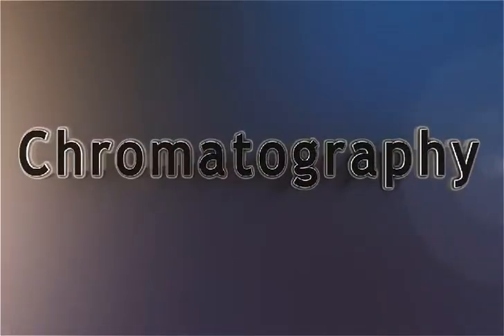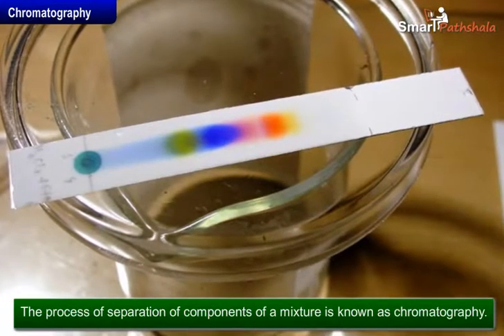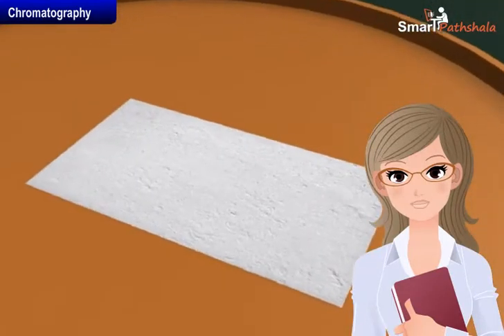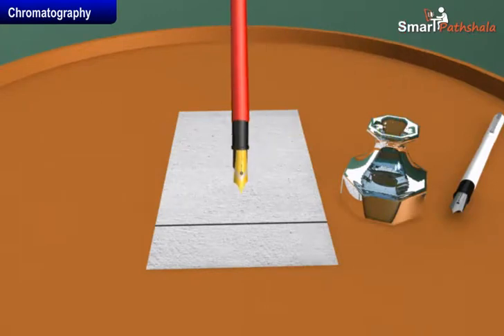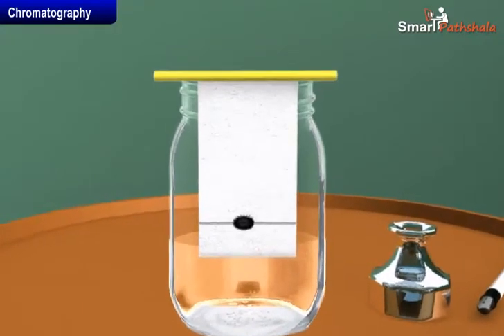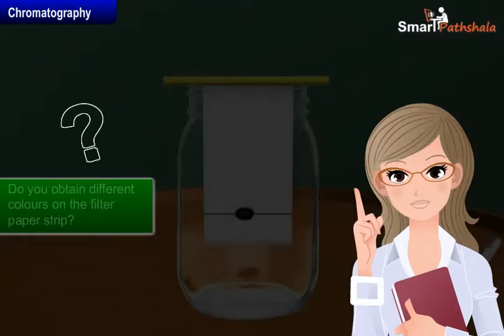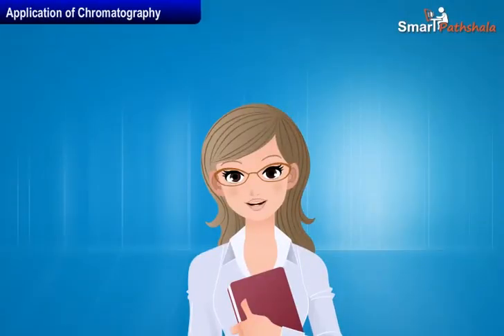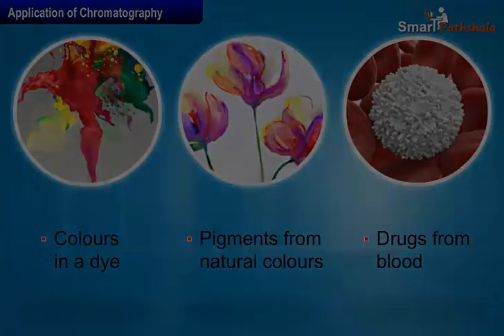Cl9 Ch2 M4 Chromatography